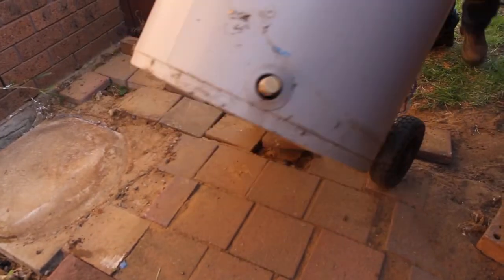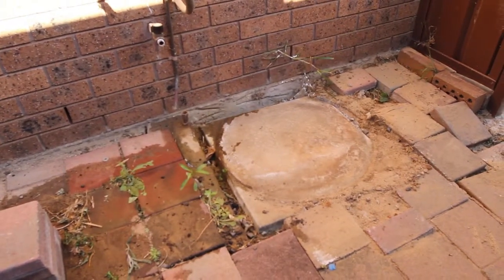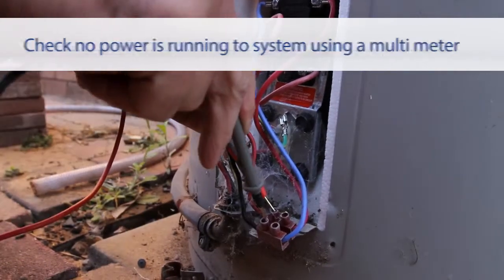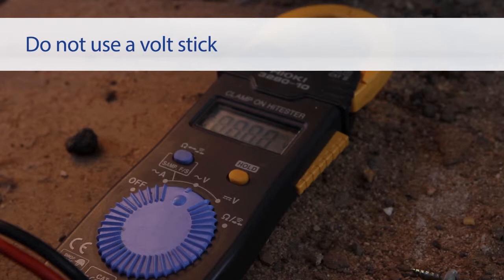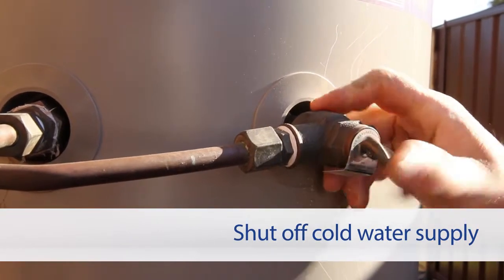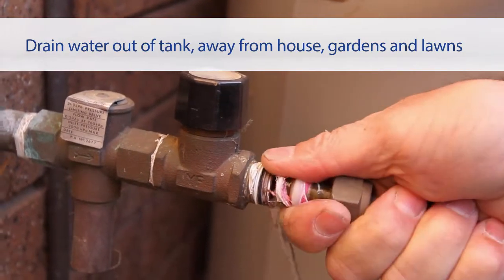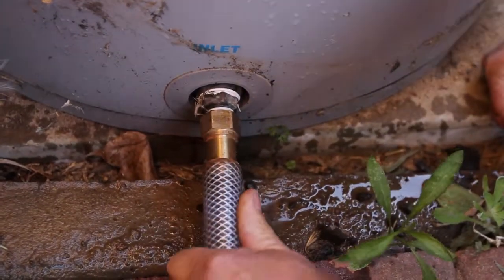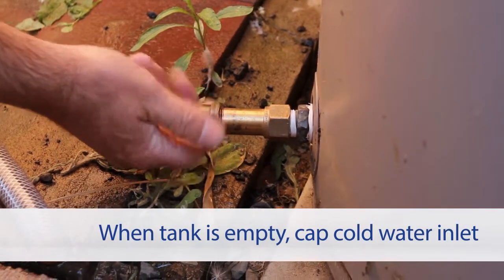Chapter 3 - Decommissioning Tank - How To Install Apricus Solar Hot Water Systems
How to remove an existing tank safely to prepare for installation of the Apricus solar ready tank.